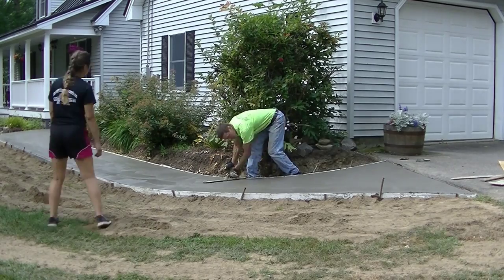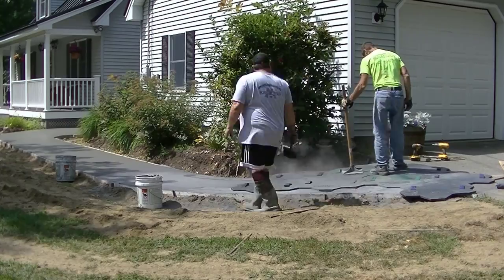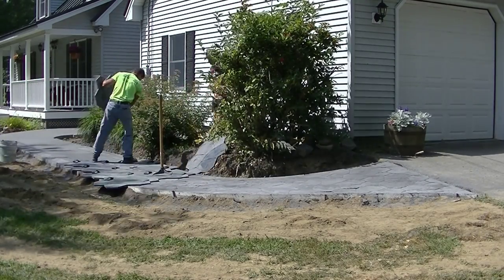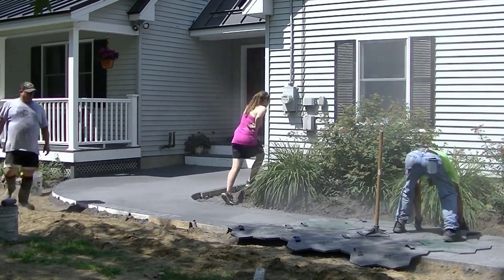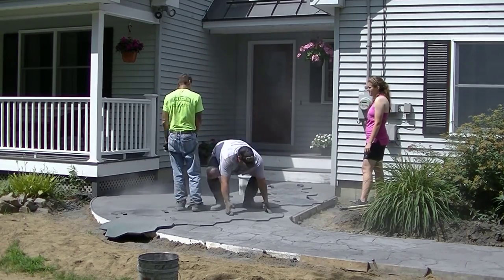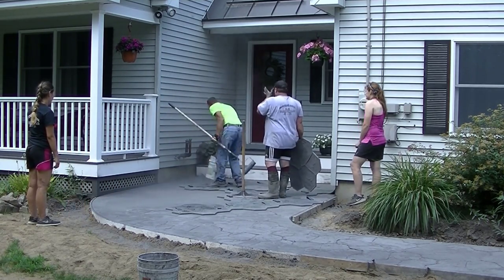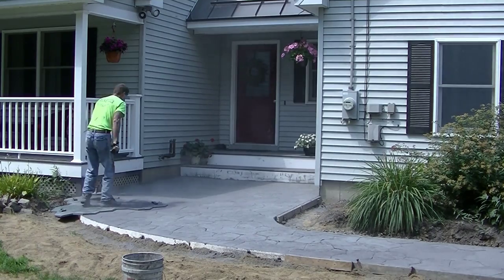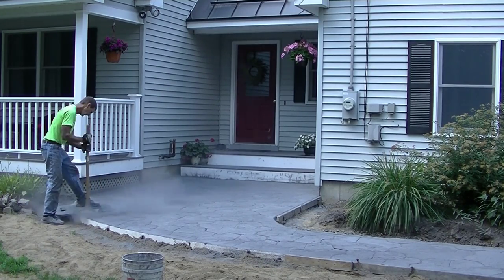How To Stamp A Concrete Sidewalk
In this video I'm showing you how I stamp a random stone pattern into a concrete walkway.
If you want to learn how to stamp concrete, this video will show you all my tips and techniques I use when I do stamped concrete for my customers.
If you're a beginner or a diy'er, this video will teach you the basics for stamping a pattern into a concrete walkway or patio.
I'm using a random stone pattern for this walkway. I added Gull Grey color to the concrete mix and I'm using a charcoal colored release powder on the surface.

Part 3 will show you how I saw expansion joints to help control any cracking, how I clean the concrete before I seal it, and how I apply my concrete sealer.

TOPCON LASER LEVEL:

DEWALT PENCIL VIBRATOR TOOL:

INVERTER GENERATOR LIKE WE USE:

HAND FINISHING KNEE BOARDS:

MAG FLOAT & STEEL TROWEL SET:

2" MARGIN TROWEL:

CONCRETE PLACER OR KUMALONG:

CONCRETE FINISHING BROOM:

CONCRETE SCREED:

CONCRETE EDGER:

CONCRETE GROOVER:

BOSCH HAMMER DRILL: